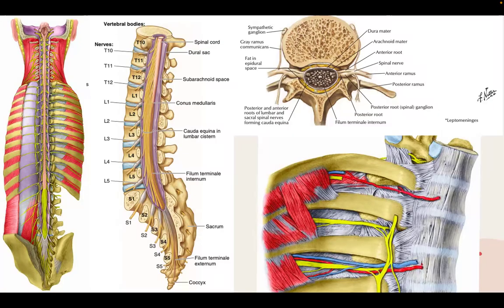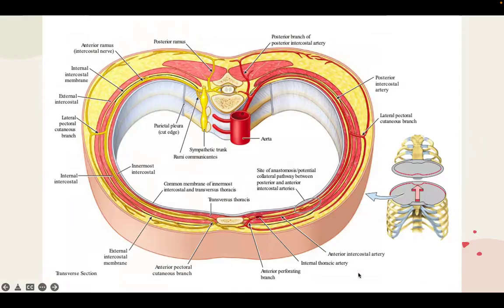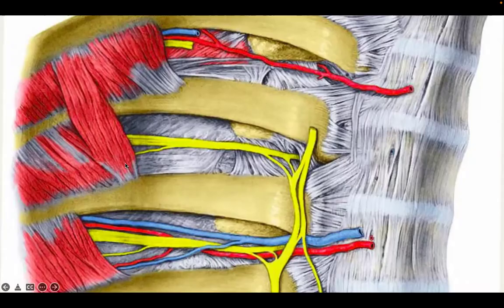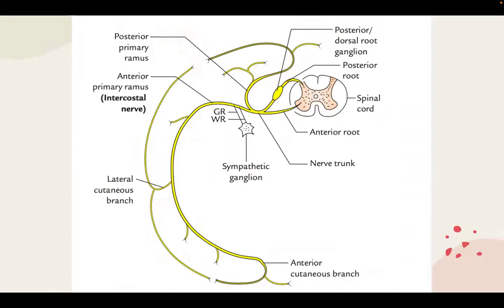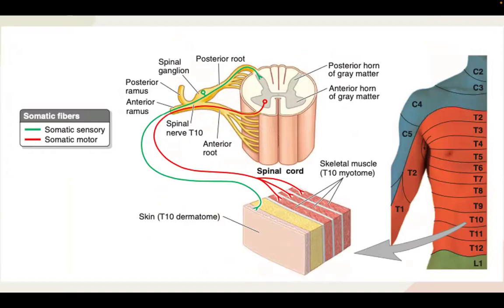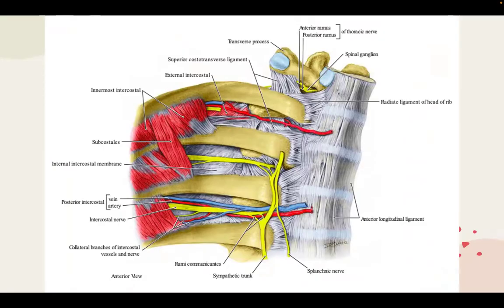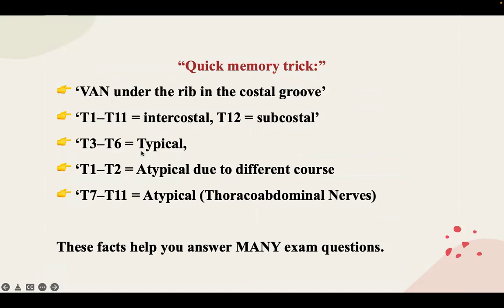Intercostal Nerves Explained in 10 Minutes Thoracic Spinal Nerves Made Easy!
Struggling to understand thoracic spinal nerves and intercostal nerves? This video breaks it ALL down in a simple, visual, and easy-to-remember way.
In this lesson, you’ll learn:
Thoracic spinal nerve structure (T1–T12)
Intercostal vs subcostal nerves
Typical vs atypical intercostal nerves
Course, branches, and functions
Dermatomes & myotomes explained simply
Sympathetic connections (rami communicantes)
Whether you're a medical student, nursing student, or anatomy learner, this video will help you master the topic quickly.
💡 Pro Tip: Watch till the end for a memory trick that makes dermatomes easy!